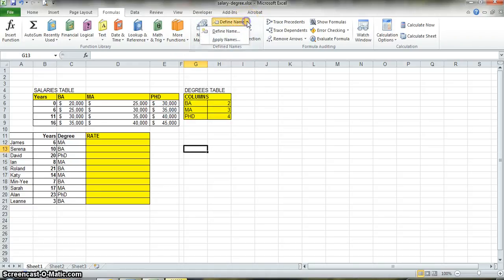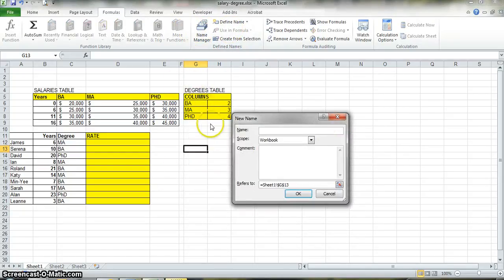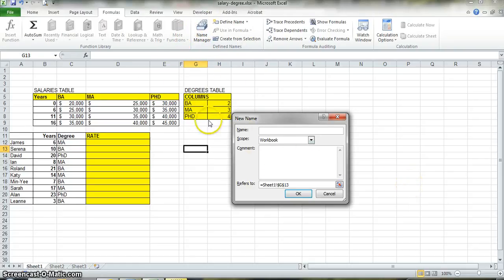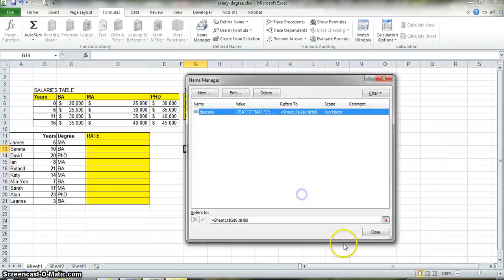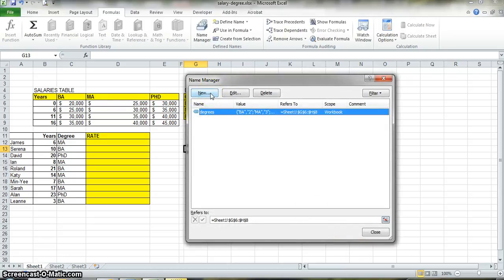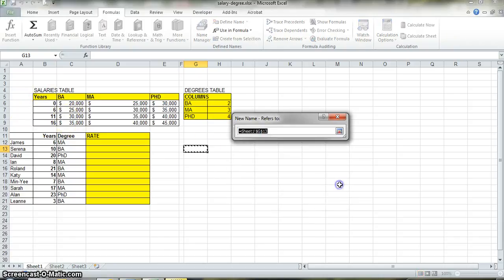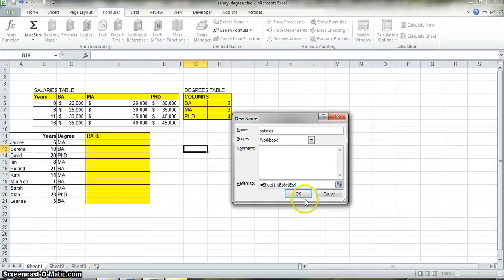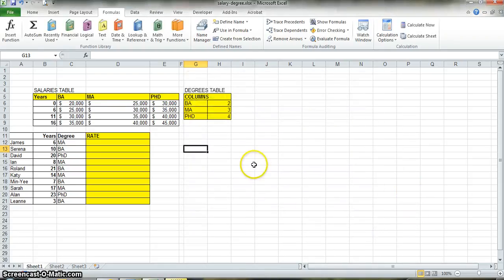01 Naming cells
Excel, naming cells